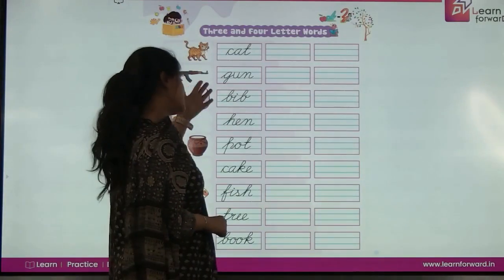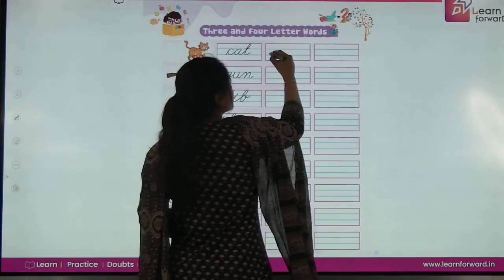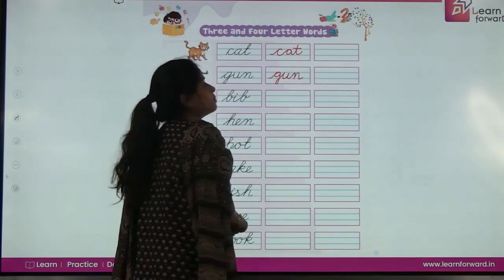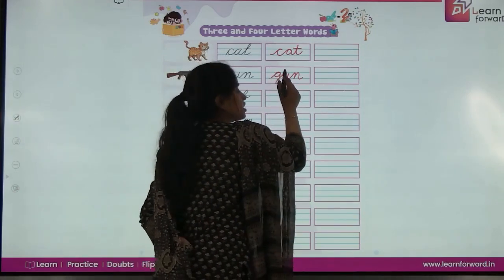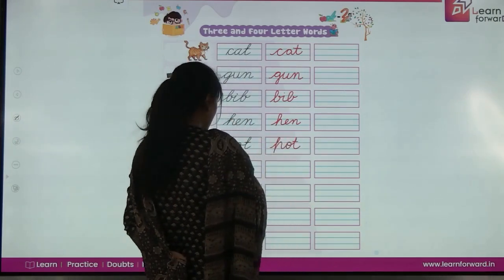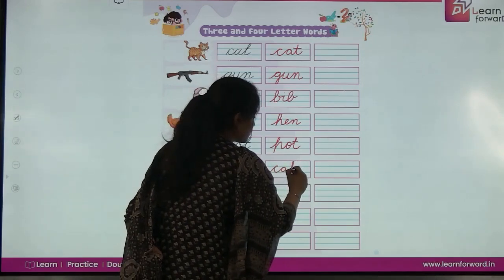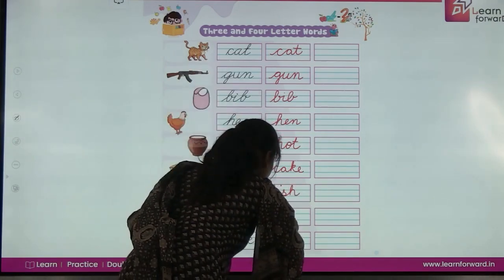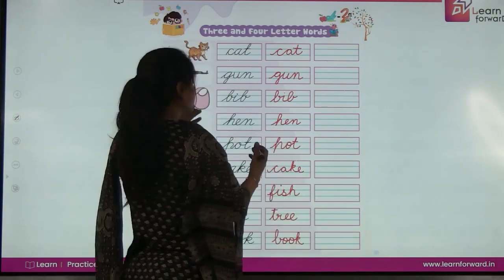LEARN FORWARD | FEATHER CAP | LITERACY WORKBOOK-C | CHAPTER-31 | THREE AND FOUR LETTER WORDS